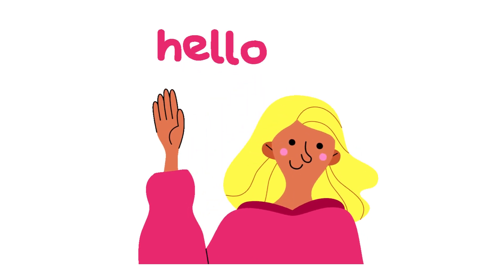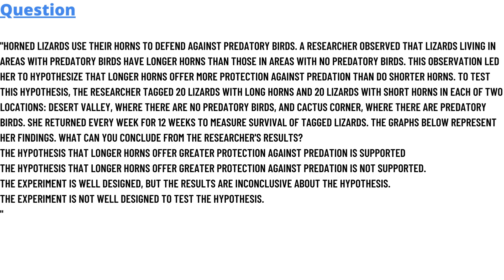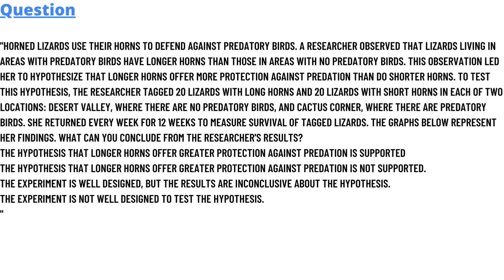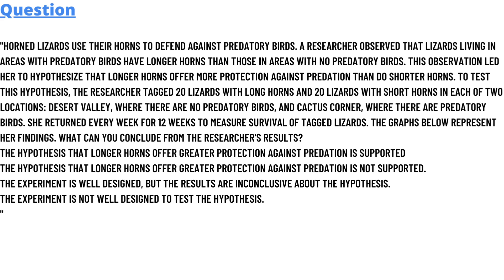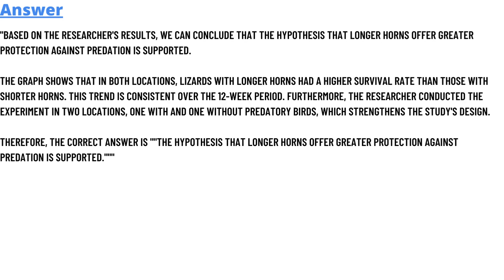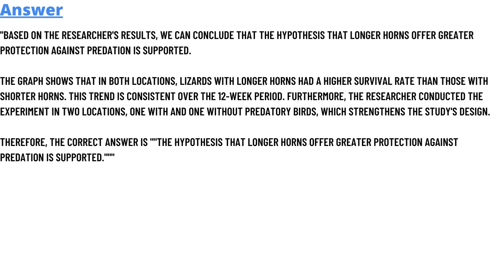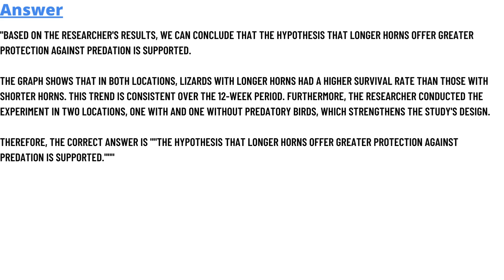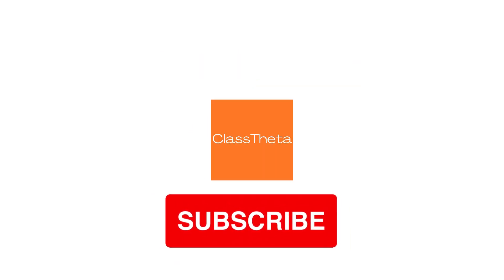Horned lizards use their horns to defend against predatory birds. A researcher observed that lizards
Horned lizards use their horns to defend against predatory birds. A researcher observed that lizards living in areas with predatory birds have longer horns than those in areas with no predatory birds. This observation led her to hypothesize that longer horns offer more protection against predation than do shorter horns. To test this hypothesis, the researcher tagged 20 lizards with long horns and 20 lizards with short horns in each of two locations: Desert Valley, where there are no predatory birds, and Cactus Corner, where there are predatory birds. She returned every week for 12 weeks to measure survival of tagged lizards. The graphs below represent her findings. What can you conclude from the researcher's results?
The hypothesis that longer horns offer greater protection against predation is supported
The hypothesis that longer horns offer greater protection against predation is NOT supported.
The experiment is well designed, but the results are inconclusive about the hypothesis.
The experiment is not well designed to test the hypothesis.